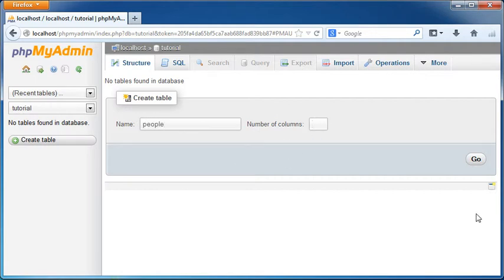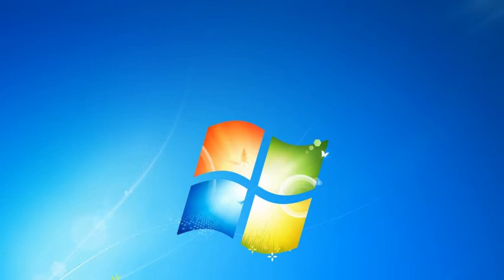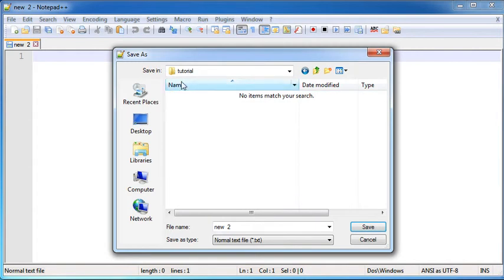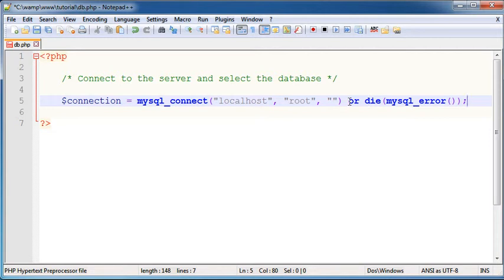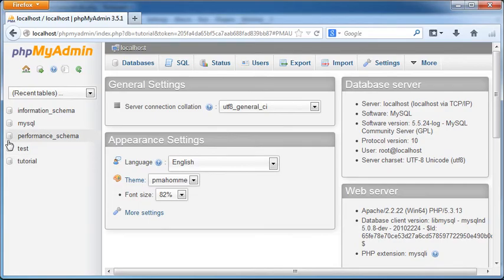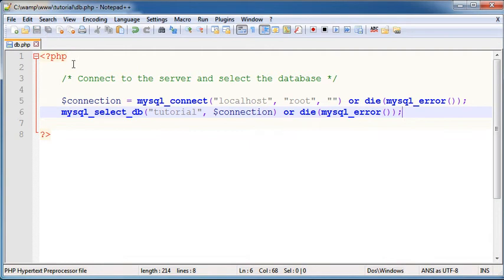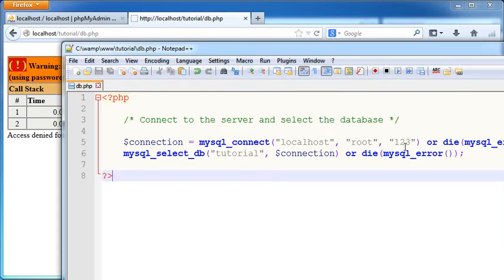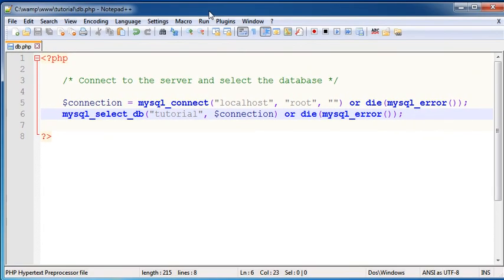PHP Basics: Connect to the database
Hello guys. This is my newes series of tutorials on how to create a basic CRUD (Create, Read, Update, Delete) system in PHP. In the end of all parts of this tutorial, i will provide you with the source code. I hope you enjoy it. Peace.